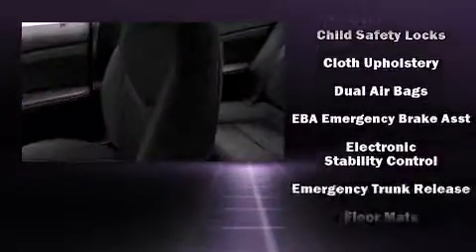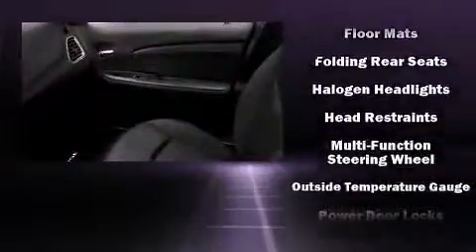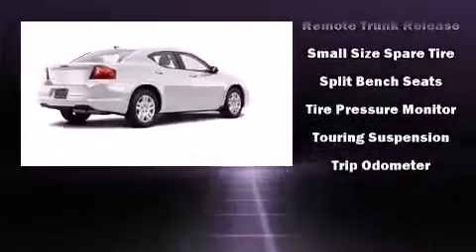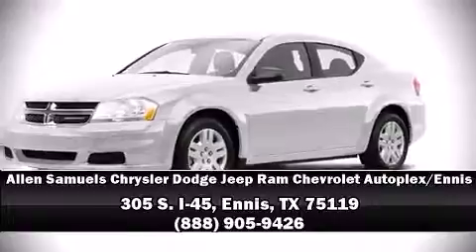Allen Samuels Autoplex